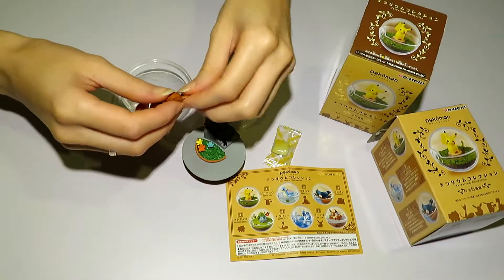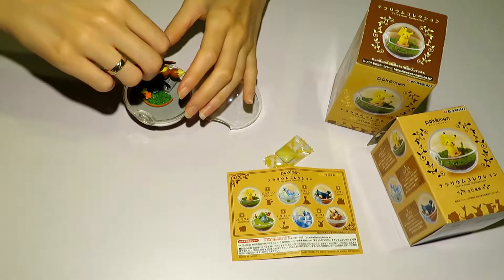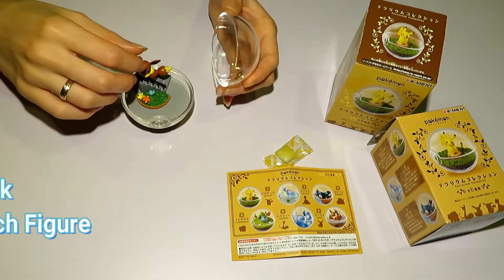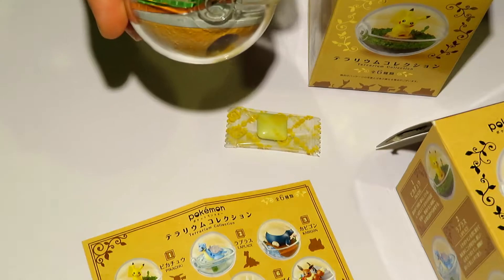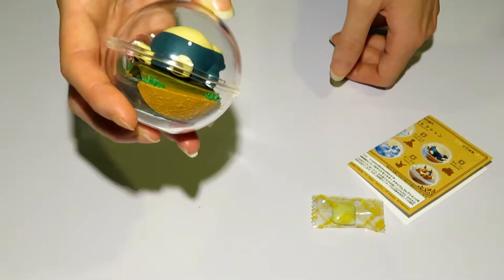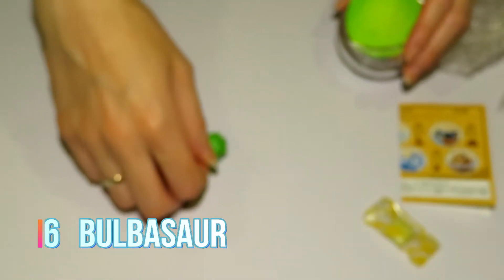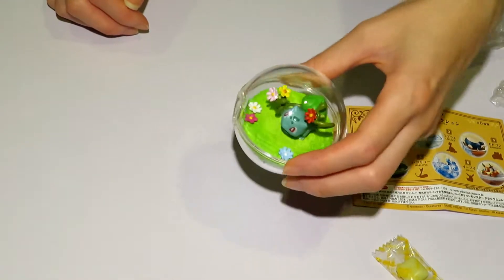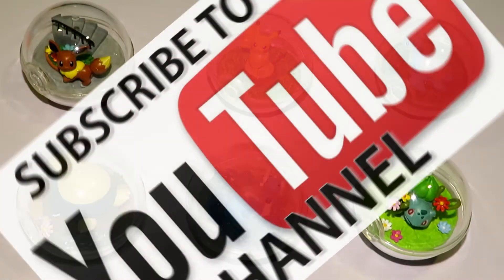Introduction & Pokemon Terrarium Collection #1 Product review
WE HAVE MORE POKEMON ITEMS

Introducing Pokemon Terrarum Collection #1, that was released in September 2017.  Branded by Re-Ment. Japanese Import.

There are 6 Pokemon Terrariums  in this collection:
- Eevee, Snorlax, Lapras, Pikachu, Dragonair & Bulbasaur Figures inside. In this video we give you an idea how to build Pokemon Terrarium in easy way.

We post items worldwide from Australia, Tracking number provided with each parcel.